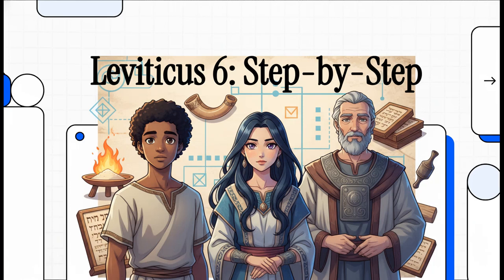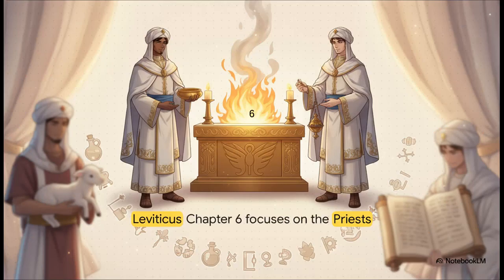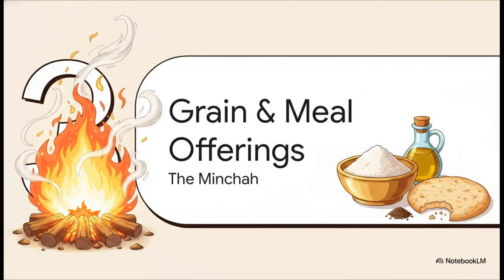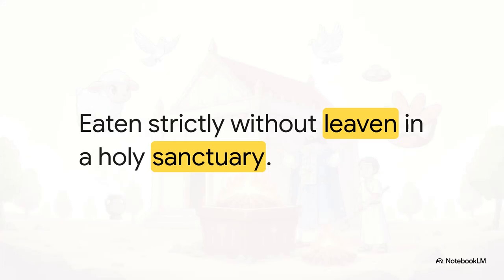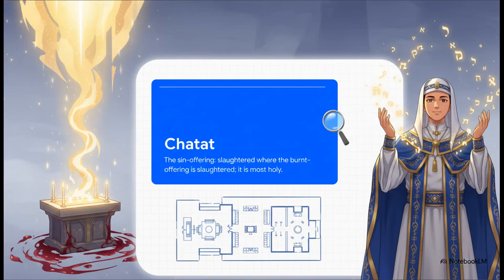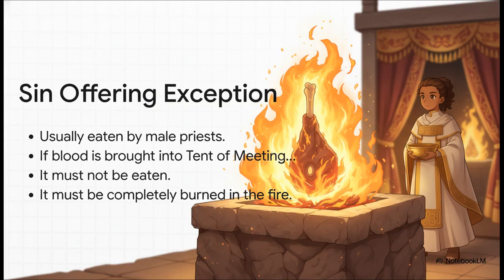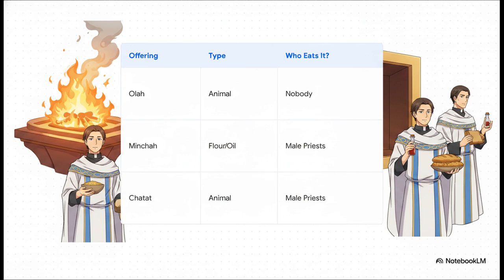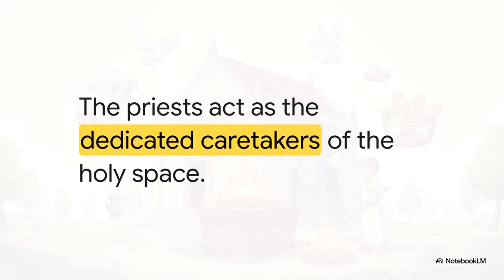Leviticus 6 Explained Step by Step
Why did the fire on God’s altar have to burn continuously — day and night without ever going out?

Leviticus 6 takes us behind the scenes of the Tabernacle and reveals the daily responsibilities of the priests, the meaning of holy service, and the discipline required to maintain sacred fire.

VALUE SUMMARY

In this video, you'll learn:

Why Leviticus 6 shifts focus to the priests
The meaning of the eternal altar fire
How burnt offerings, grain offerings, and sin offerings worked
Why priests changed clothes to remove ashes
The rules surrounding holy vessels and garments
The deeper spiritual lessons behind daily discipline and devotion
FULL DESCRIPTION

Leviticus chapter 6 gives us a rare insider view into the daily operation of the Tabernacle.

Instead of instructions for ordinary Israelites, this chapter focuses directly on Aaron and his sons — the priests responsible for maintaining the sacred system of worship.

In this verse-by-verse breakdown, we explain:

The eternal fire on the altar
Why ashes had to be removed every morning
The significance of the priests’ linen garments
The rules of the burnt offering (Olah)
The meal offering (Minchah) and who could eat it
Why the high priest’s offering was completely burned
The holiness laws surrounding the sin offering (Chatat)
Why clay pots were broken but bronze vessels could be cleaned

This chapter reveals a profound biblical theme: holiness requires continual attention, discipline, and care.

Whether you are studying Torah, exploring the Hebrew Bible, or trying to understand Leviticus more deeply, this guide walks carefully through the chapter step by step in a clear and accessible way.

TIMESTAMPS

00:00 Introduction
01:20 Context and the Priests
04:10 The Eternal Fire on the Altar
07:35 Removing the Ashes
10:15 Why the Priests Changed Clothes
13:00 The Burnt Offering Explained
16:10 The Meal Offering (Minchah)
20:00 Why Priests Ate the Offering
23:15 The High Priest’s Daily Offering
26:40 Rules of the Sin Offering
30:10 Holy Garments and Vessels
33:25 Why Clay Pots Were Broken
36:15 Practical Spiritual Lessons
39:00 Chapter Recap